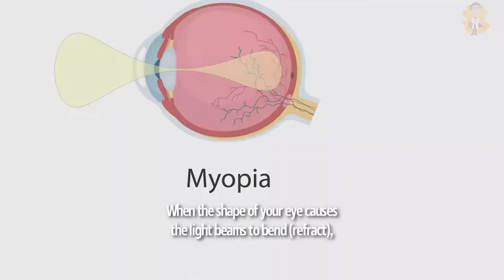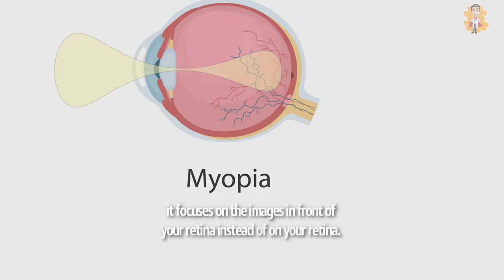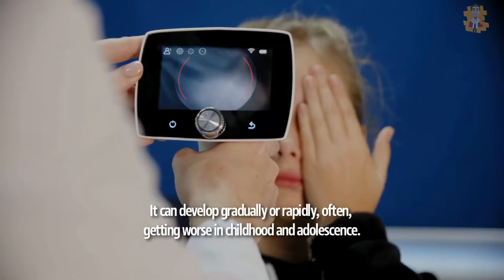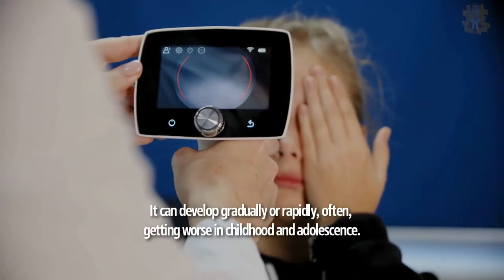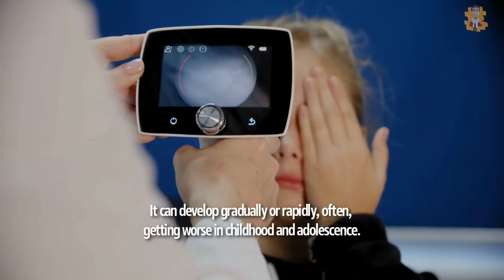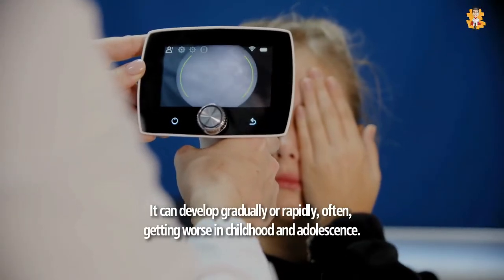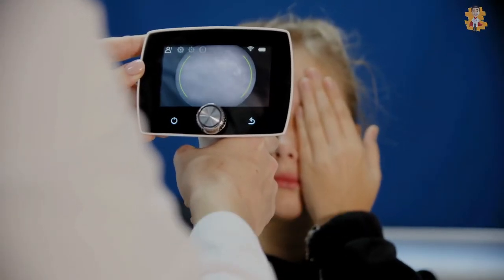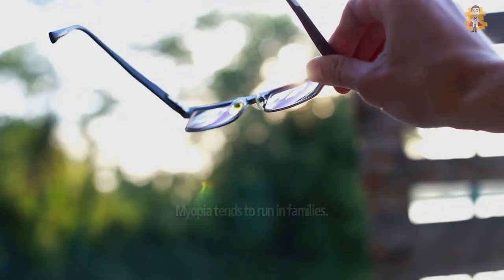What is Nearsightedness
Today's video is about What is Nearsightedness

Other Video Links: 👇👇
Early Signs & Symptoms of A Heart Attack